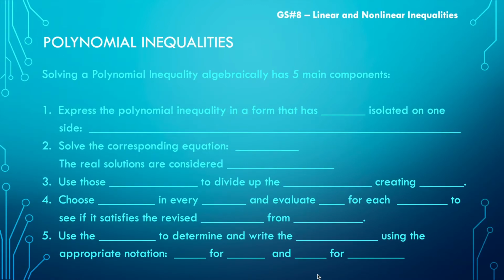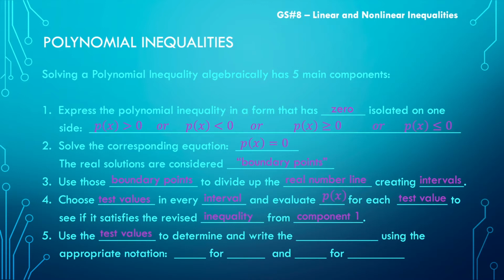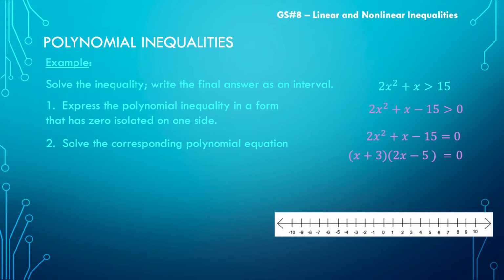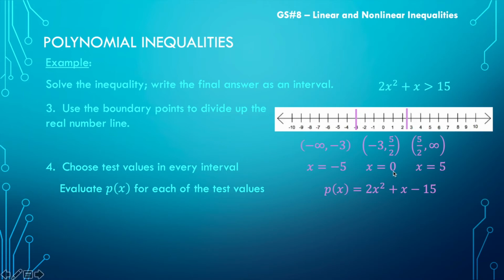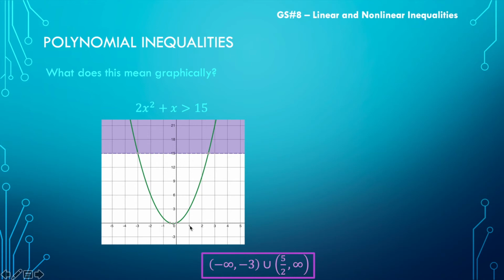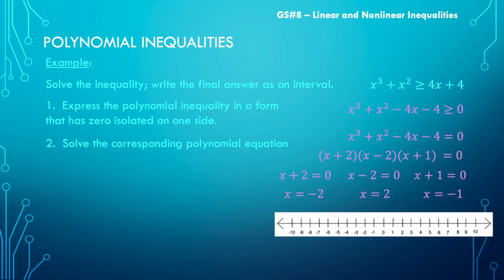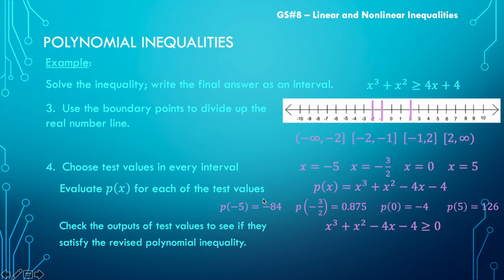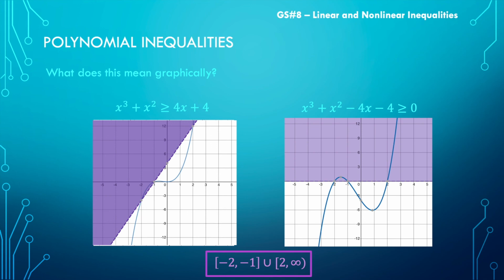Solving Polynomial Inequalities (Solving Inequalities 3 of 5)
How can quadratic and other polynomial inequalities be solved?  This video discusses the algebraic process as well as the graphical interpretation.